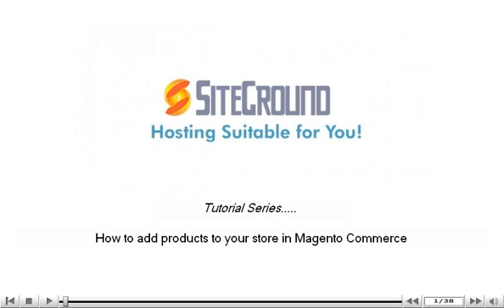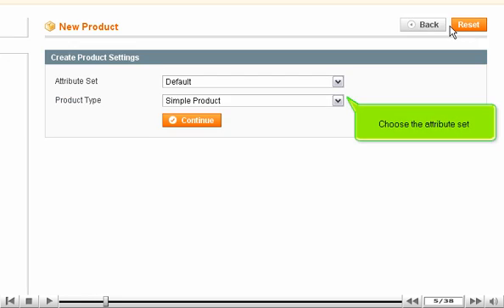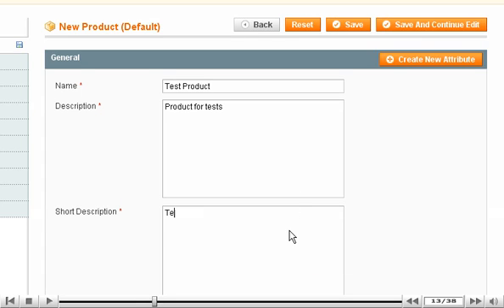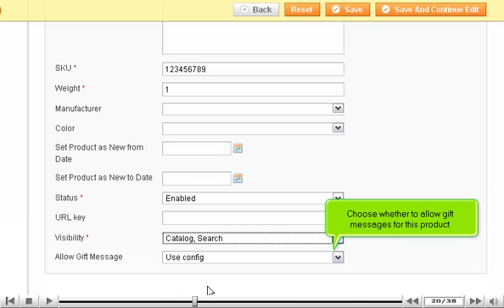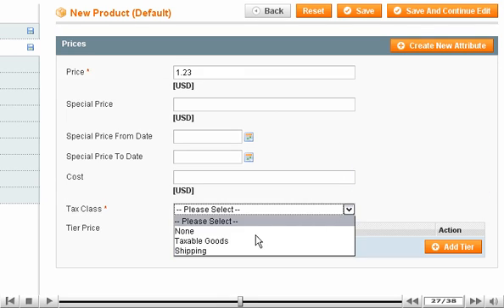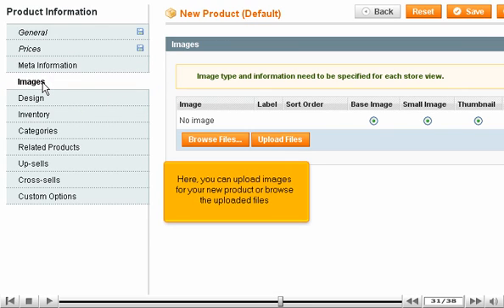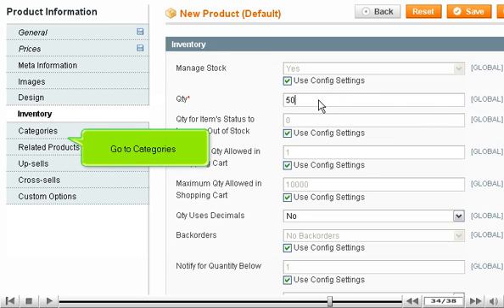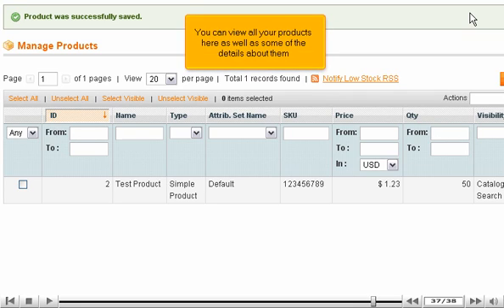Learn how to add new products in Magento | Tutorial